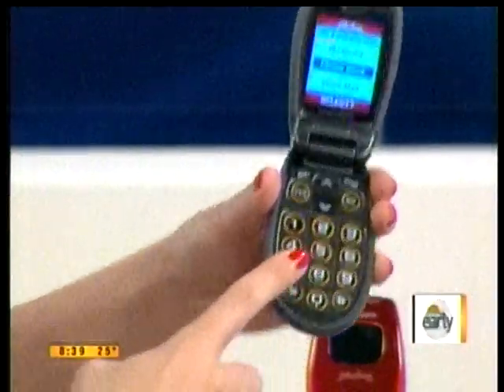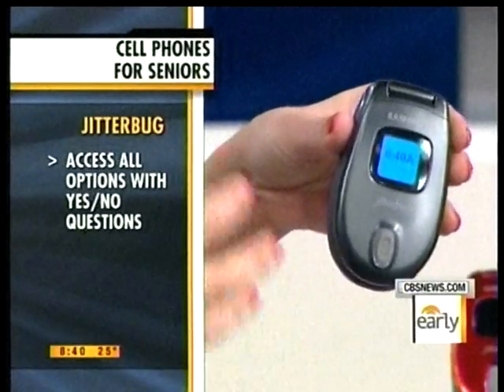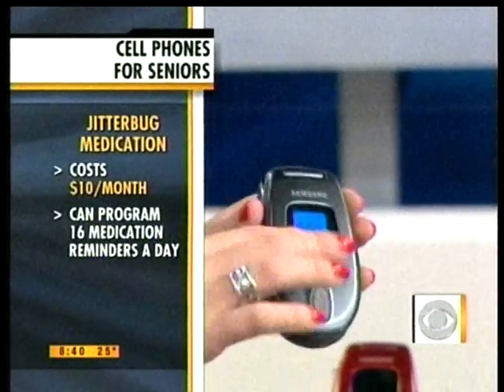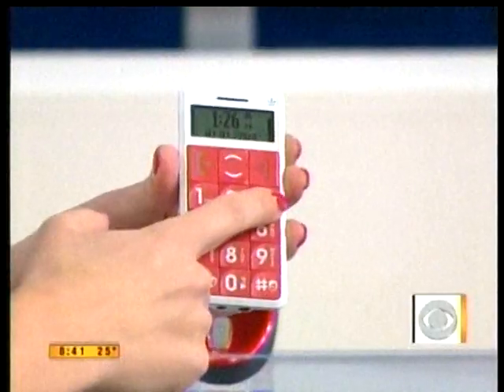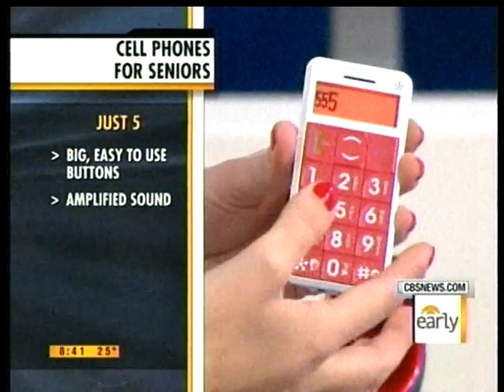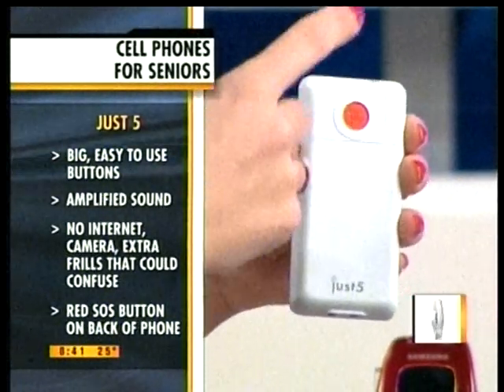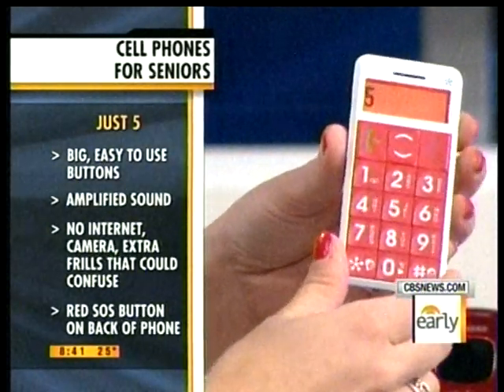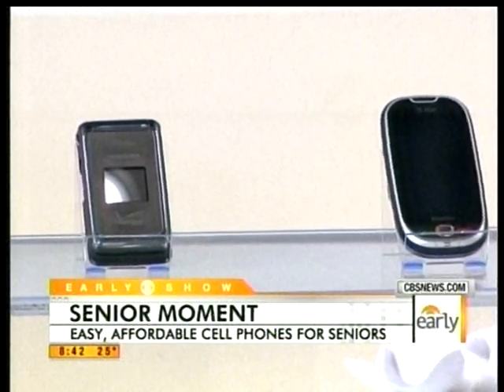RIT on TV: Cell Phones for Seniors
Rochester Institute of Technology alumna Katie Linendoll '05 (information technology) presents gift suggestions related to mobile technology devices for senior citizens during an appearance on The Early Show on CBS.